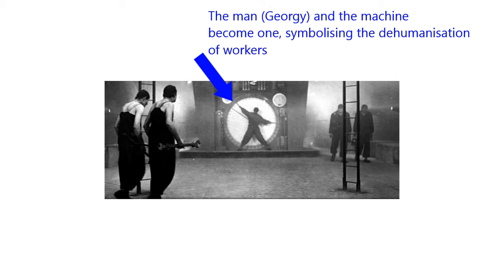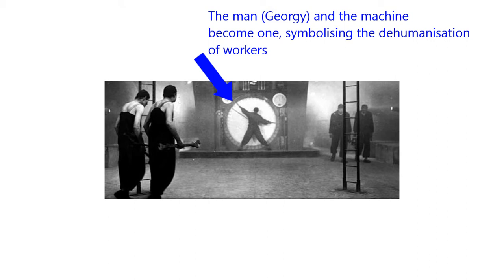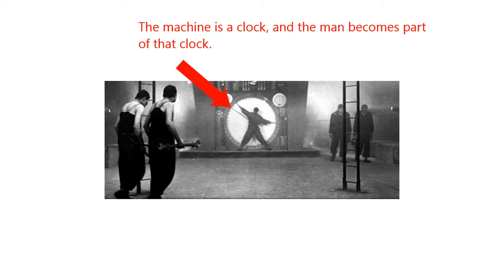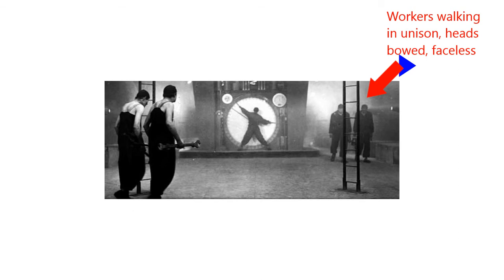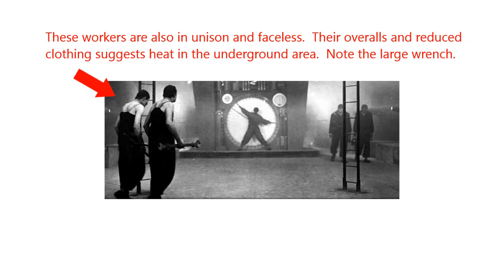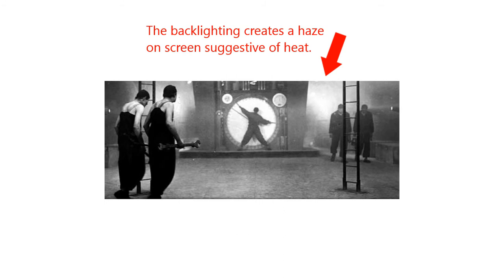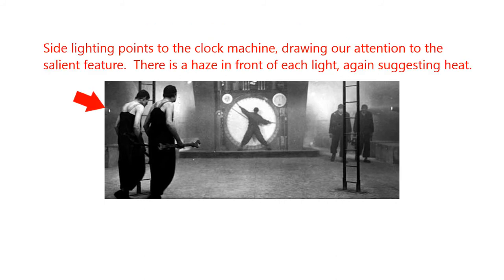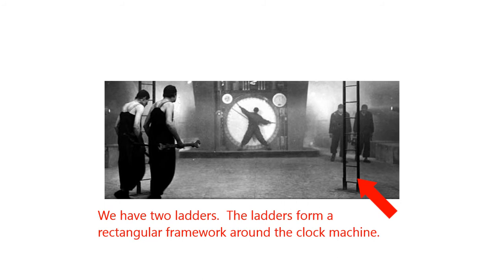Mise-en-scene film analysis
How to analyse the mise-en-scene within a frame.